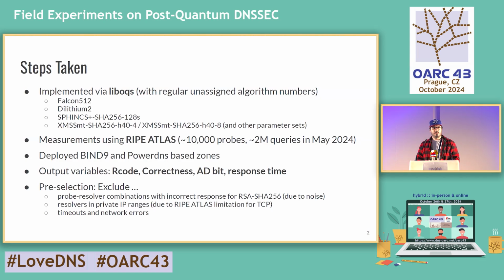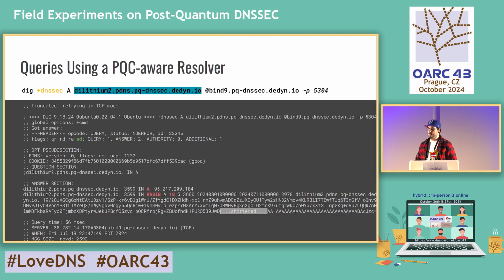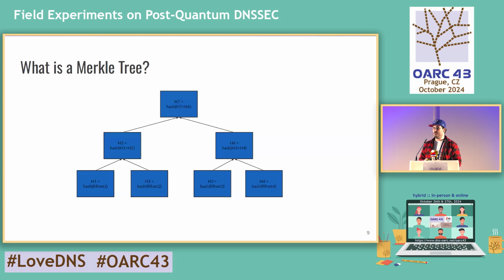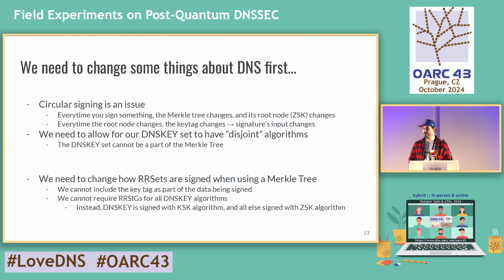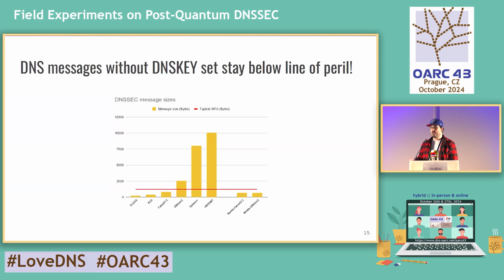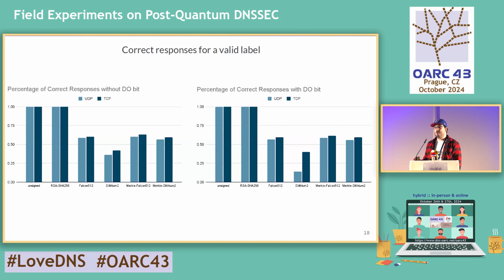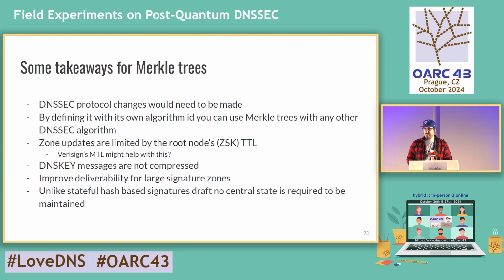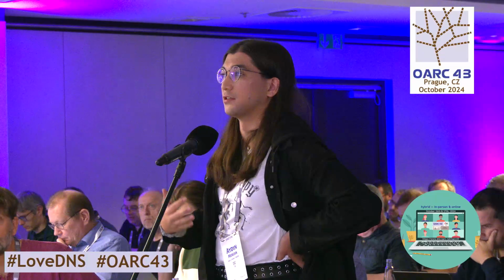Field Experiments on Post-Quantum DNSSEC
Jason Goertzen (SandboxAQ)

Description
We have conducted a field study on post-quantum DNSSEC, involving RIPE ATLAS measurements with around 10,000 probes. Using implementations of PQC signing schemes (Falcon, Dilithium, SPHINCS+, XMSS) in both BIND and PowerDNS, DNS response success and failure rates depending on the signing scheme and other parameters were investigated.

In addition to the above algorithms, we for the first time present results on a new class of DNSSEC signatures, using Merkle trees for optimizing signature sizes. Besides measurement results, we'll provide context on our implementation approach.

We find that depending on circumstances, a significant fraction of clients choke. Failure rates are mainly a function of response packet size, which is mediated by parameters such as DNSSEC configuration (KSK/ZSK vs. CSK, NSEC vs. NSEC3, or compact DoE) and DO bit presence, with some variation depending on transport. This is qualitatively in line with the "educated guess", but adds quantitative detail. We also find surprising results, such as that a number of resolvers claim to have validated PQC signatures, even though it is implausible for resolvers to support these algorithms.

Implementation included adding both signing and validation support to PowerDNS recursor and BIND resolver. Both functions can be tested using a do-it-yourself frontend, which the public can use to work and familiarize themselves with our testbed. We hope that this study helps inform future PQC engineering developments in the DNSSEC context.